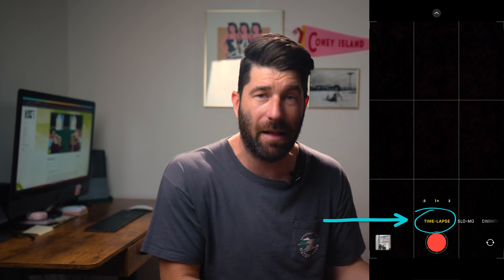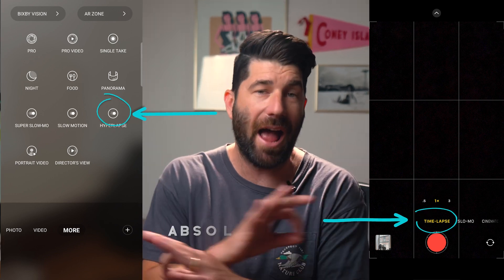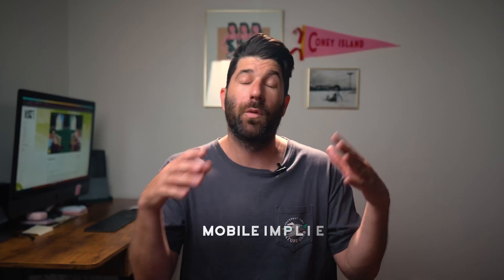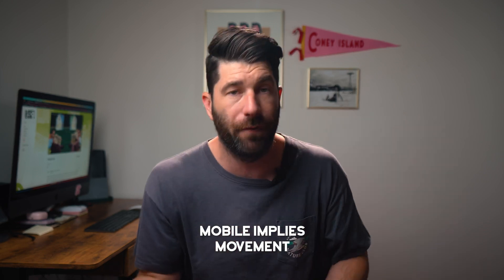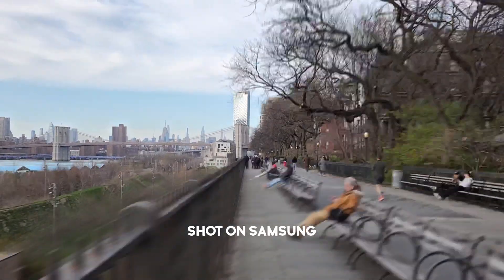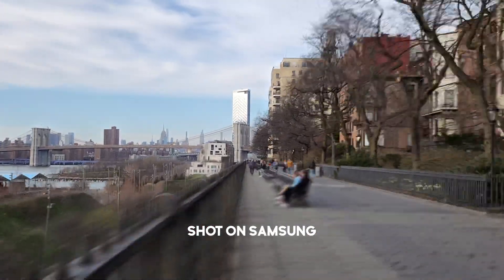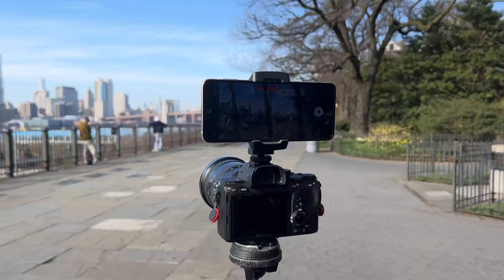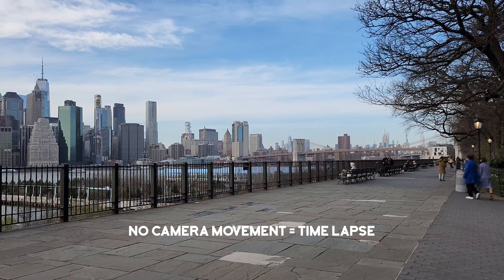Hyperlapse VS Timelapse Explained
Let's get too it. The difference between Hyperlapse and Time lapse. It's a lot simpler than you think but because Samsung and Apple use different terms on their apps it gets asked alot.

For a full written guide of this as well as links to all the other videos and things referenced